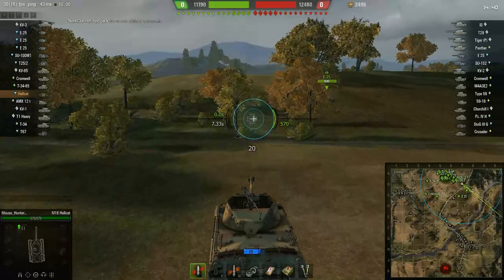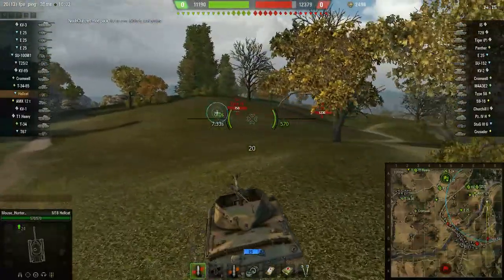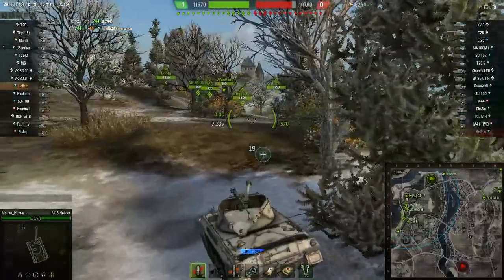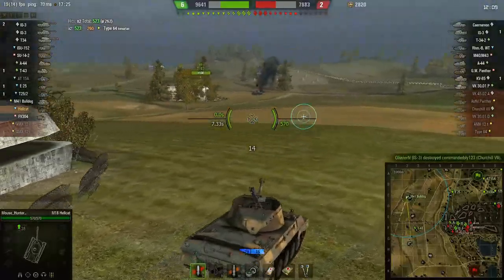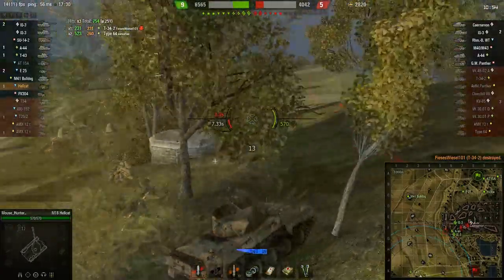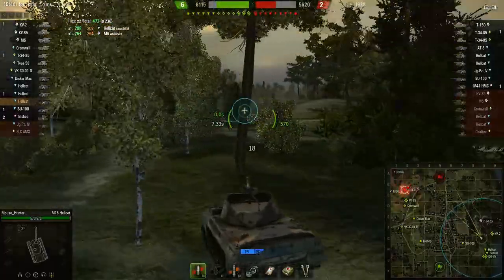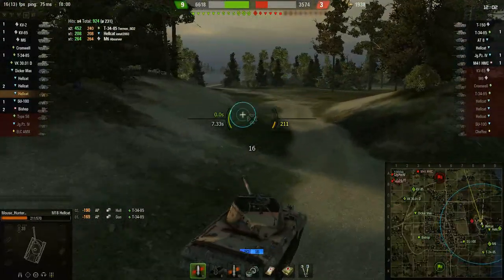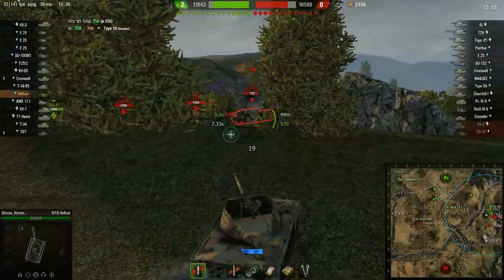Tricky Tanks: Cat Out of Hell -- W.o.T. Noob Club E16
-- Why would the fast Hellcat with its great gun be tricky? The tanker Mouse Hunter disarms the pitfalls on the way to victory. Several battle scenes help to explain how to play the Hellcat — and how not.

IN THIS EPISODE:
Battling is not racing (0:44)
A tank destroyer it is (1:10)
Speed is your armor (2:11)
A pleasurable gun (4:00)
What not to do (4:31)
Getting closer to the action (5:22)
Improving your Hellcat (6:07)